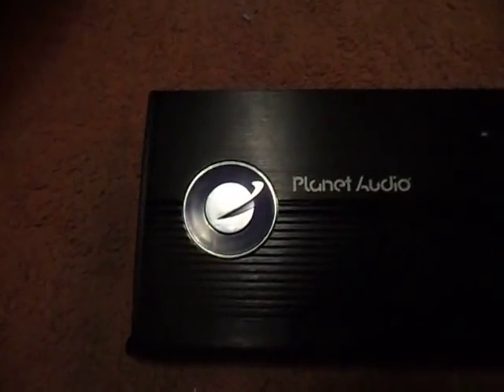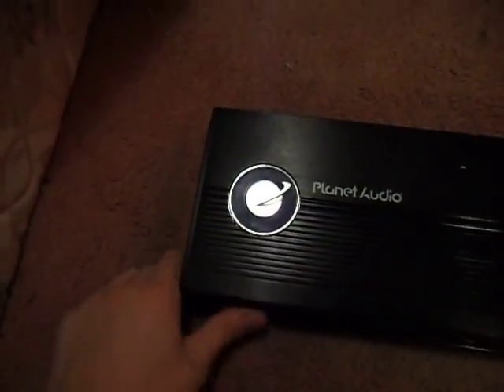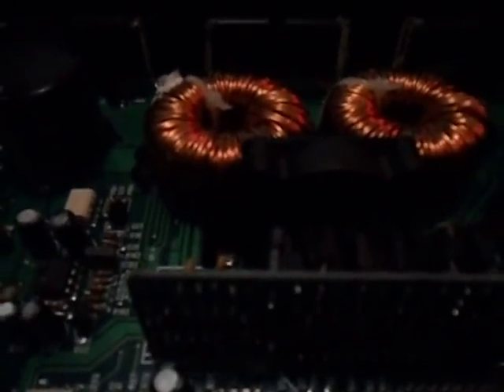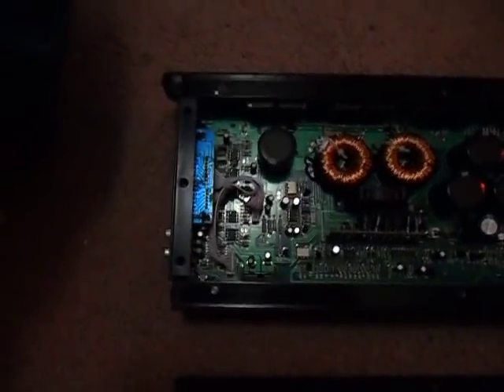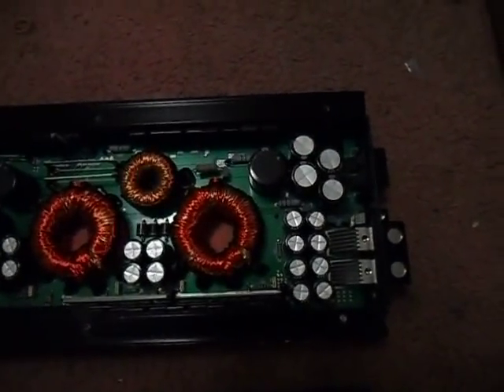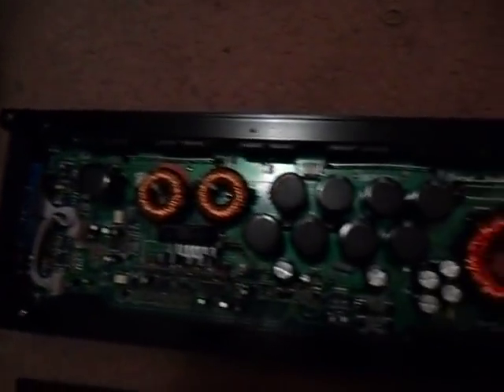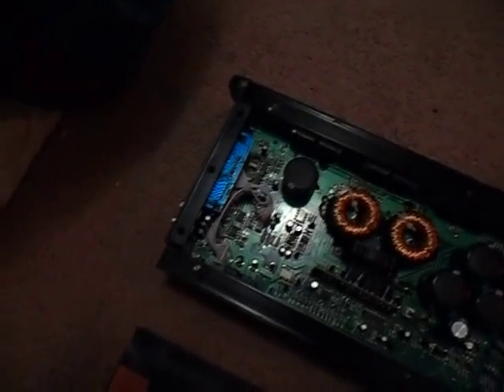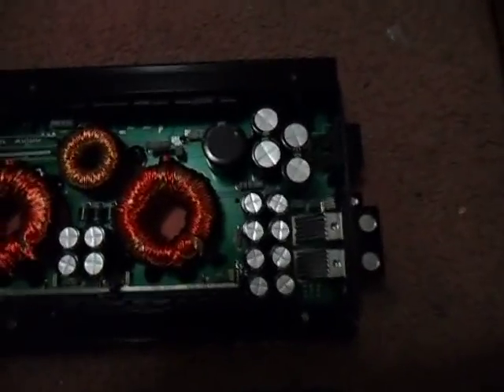Planet Audio BB2400.1 Mono amp guts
showing off the inside of a planet audio big bang 3000.1